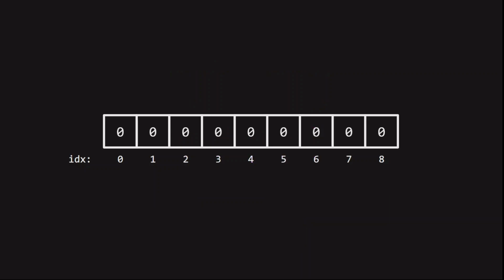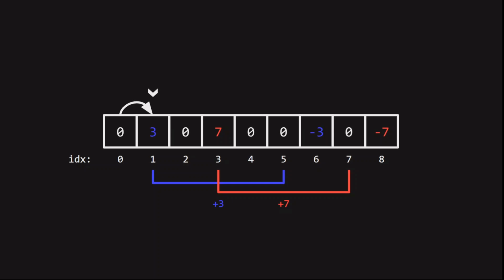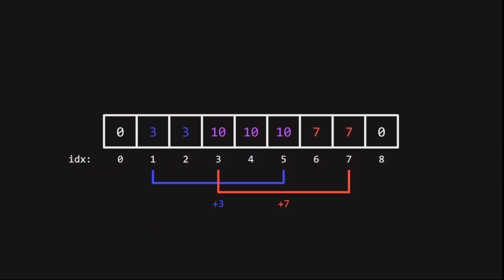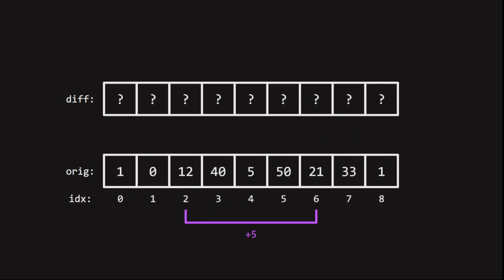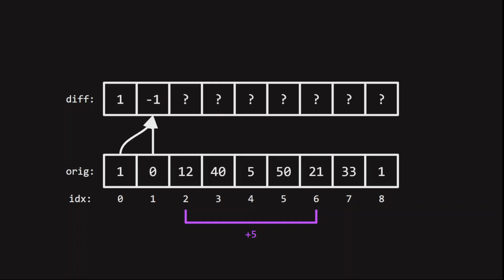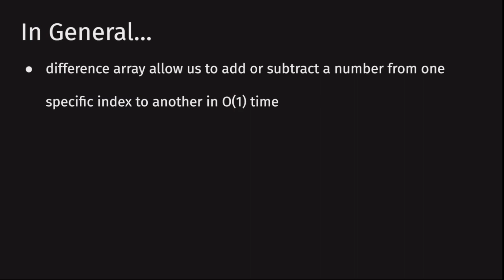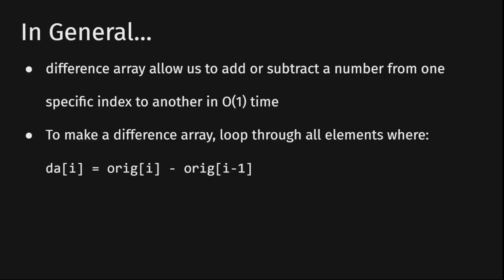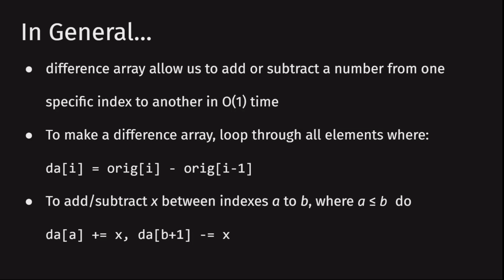Data Structures - Difference Array